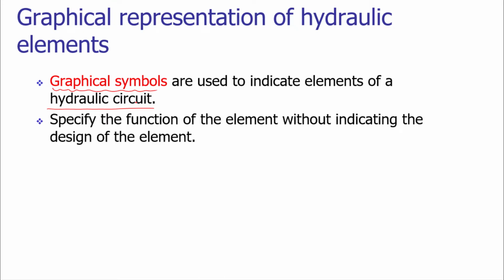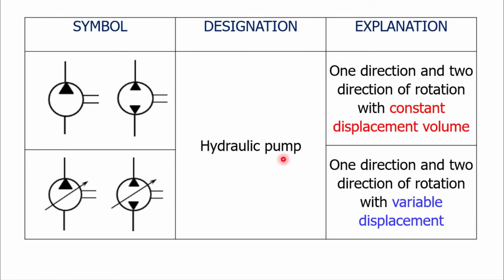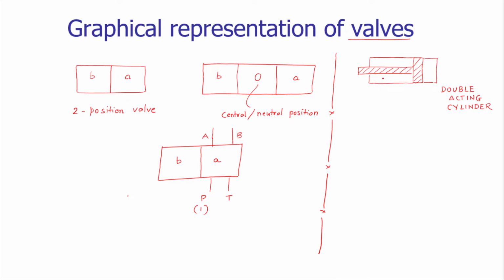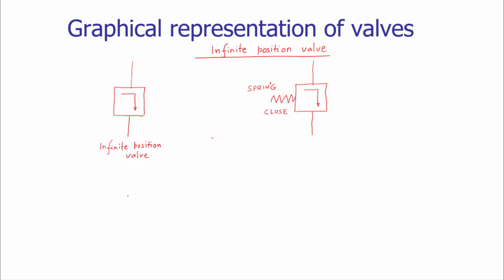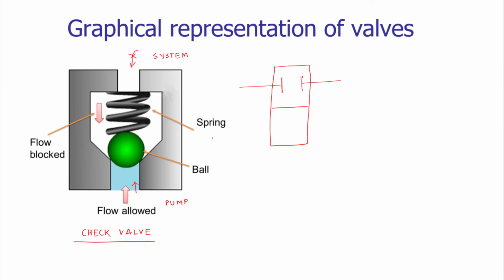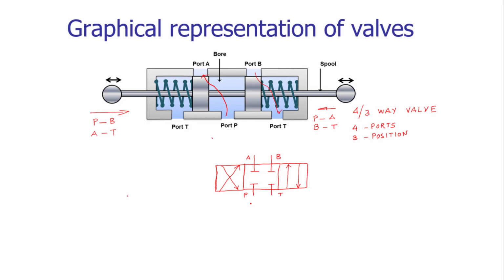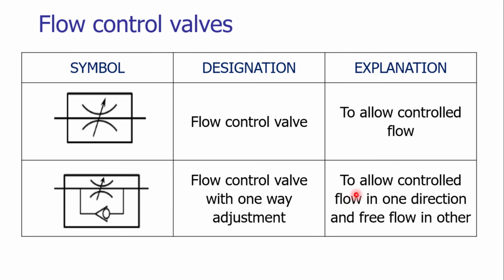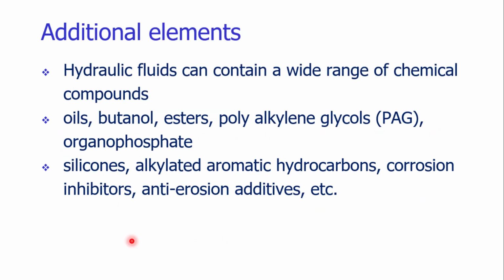Lec 32: Graphical representation of hydraulic system elements